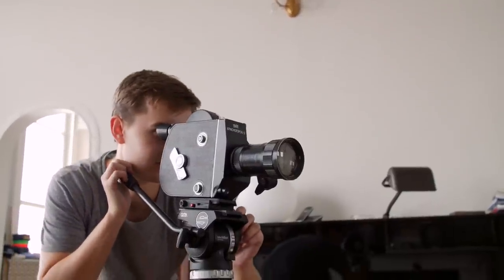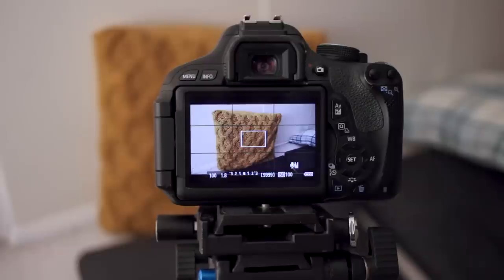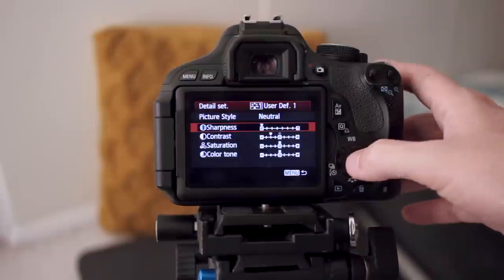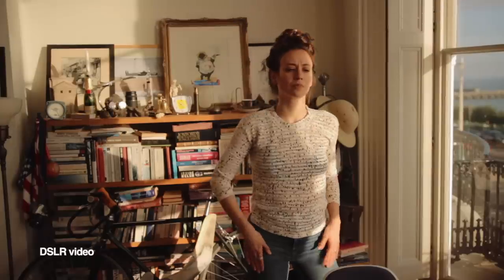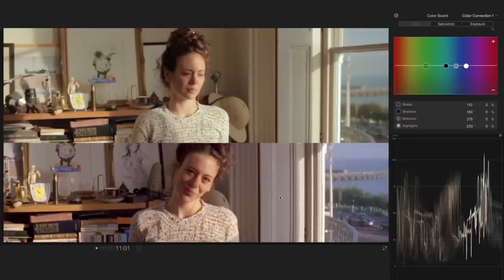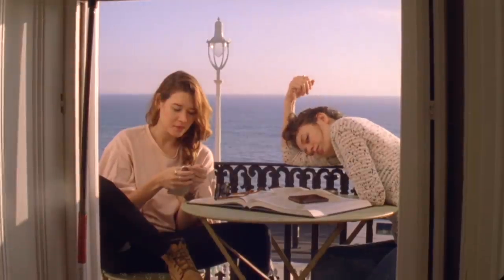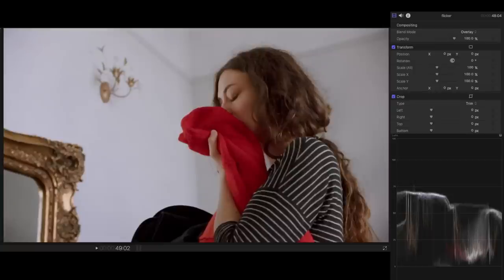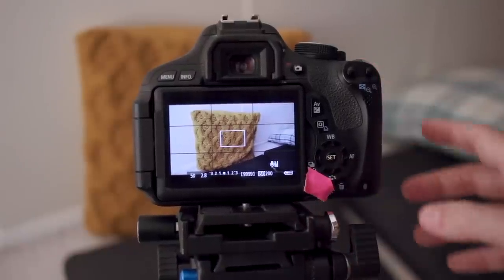How to Fake the Super 16 Film Look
Let’s try a cinematic 16mm film look with a digital camera.

Producer - Alexa Rodrigues
Camera Assistant - Natalie Kerr
BTS Filming - Anastasia Pyrovolaki
Creator & Host - Simon Cade